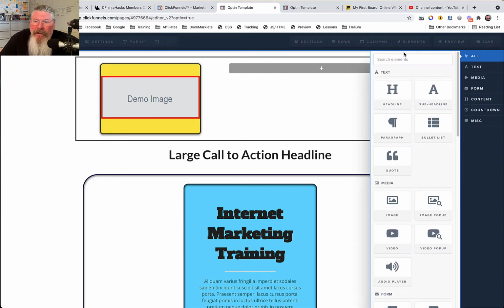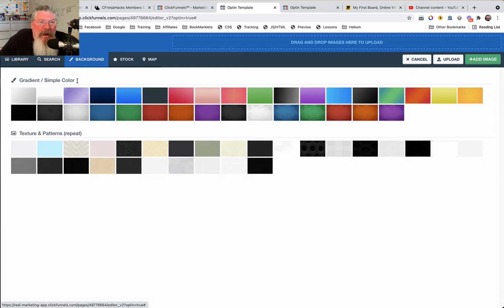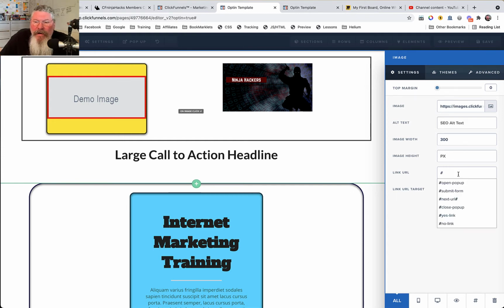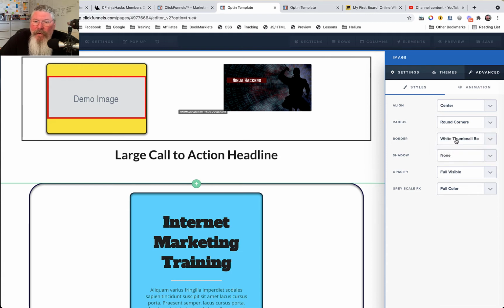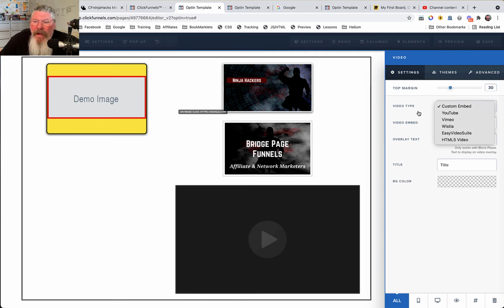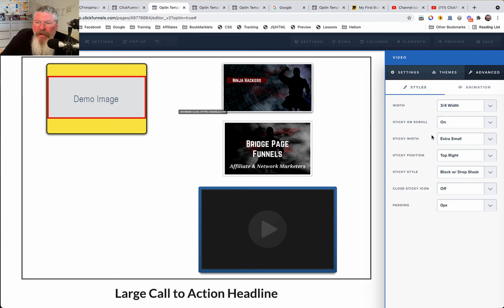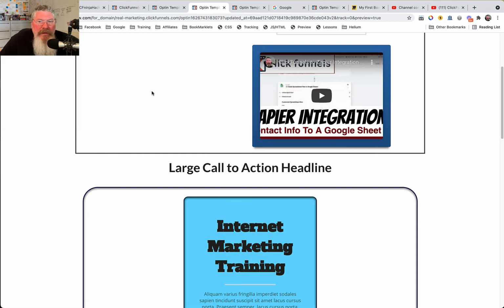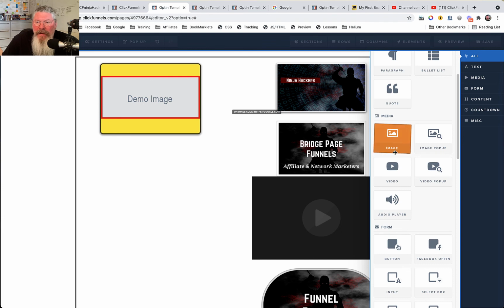ClickFunnels 1.0 - 12 - Media Elements in the ClickFunnels Page Editor - Elements-2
In this video we do an in-depth walk-thru of all of the Media Elements in the ClickFunnels Page Editor.

Media Elements
00:00 - Image Element
9:30 - Image Popup Element
11:10 - Video Element
17:00 - Video Popup Element
18:55 - Audio Player Element